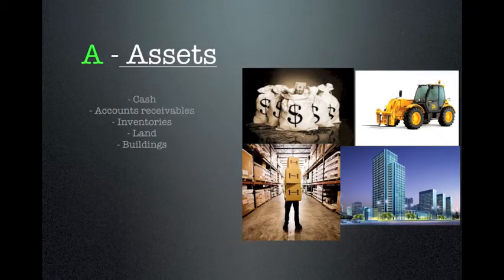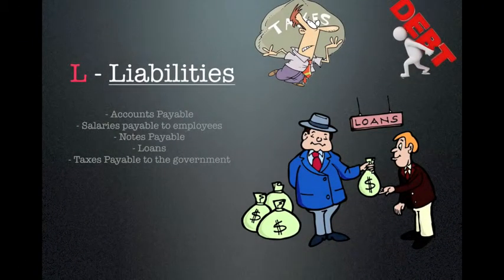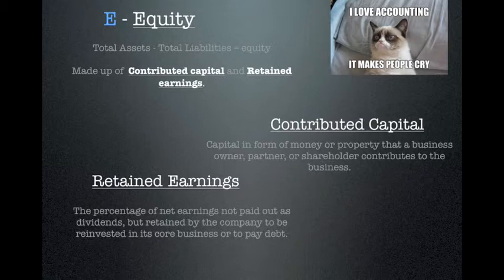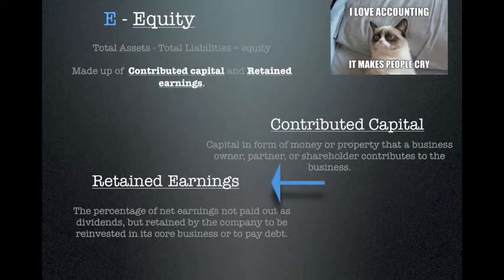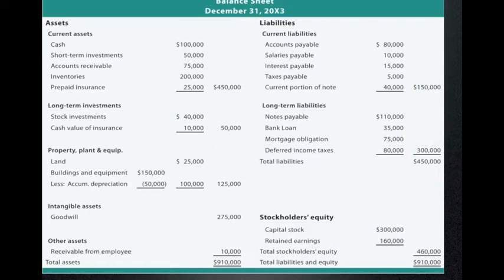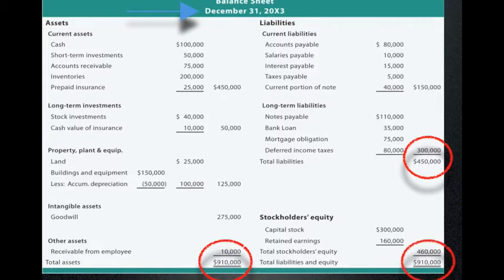Accounting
Accounting screen cast assignment